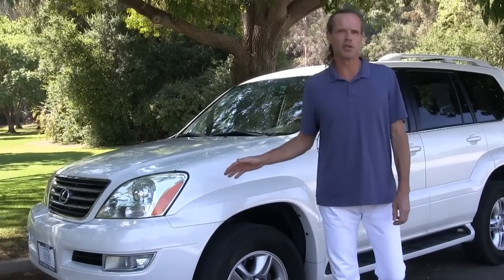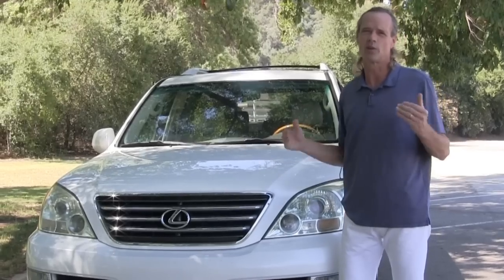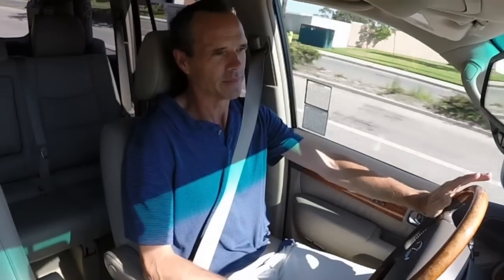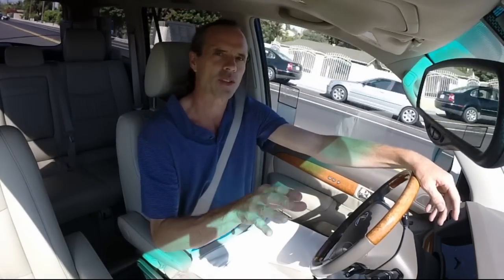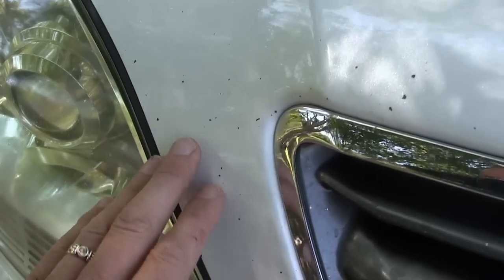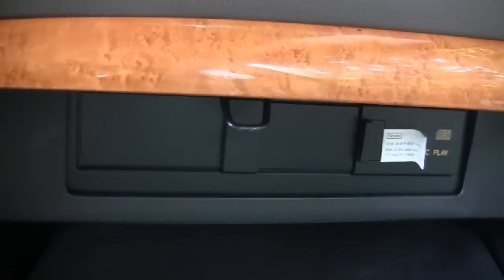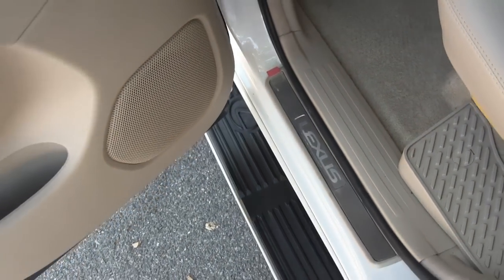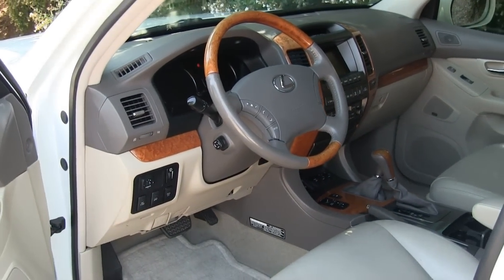Why I Would Buy a Used Lexus GX470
Greg -Your Car Angel - explains why the Lexus GX470 is one of the best used 4X4 that you can buy, comparing it to the Mercedes Benz ML320 and the Land Rover LR3. In terms of comfort, reliability and workmanship it does not get any better than the GX models from Lexus.  Lexus uses the same time-honored materials and assembly line processes that has been proffered by the parent company of Toyota. In the tradition of any truly capable off road vehicle the GX470 is the dominant player.